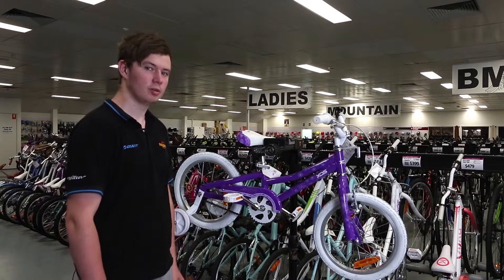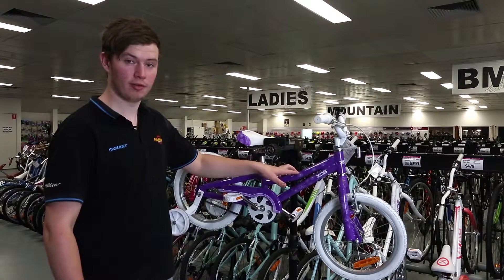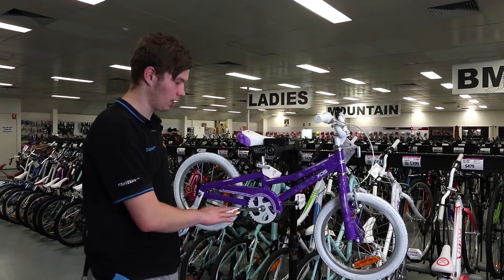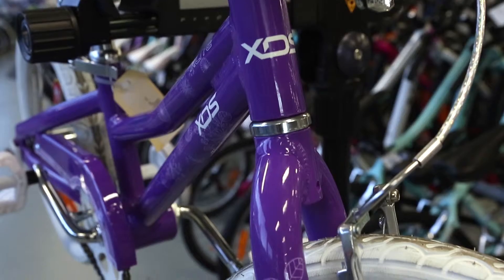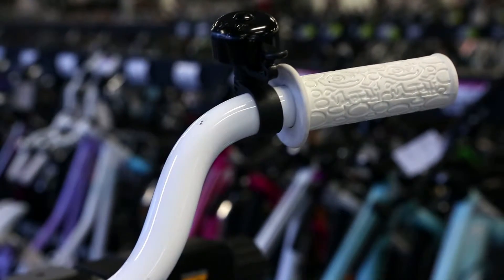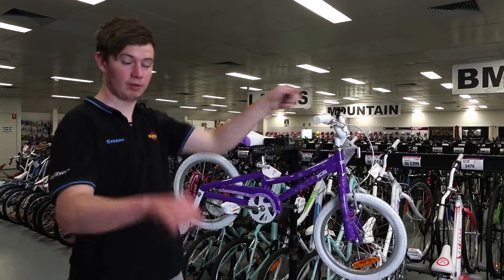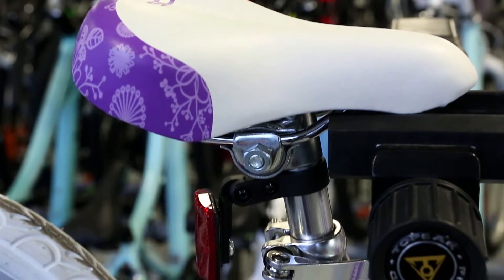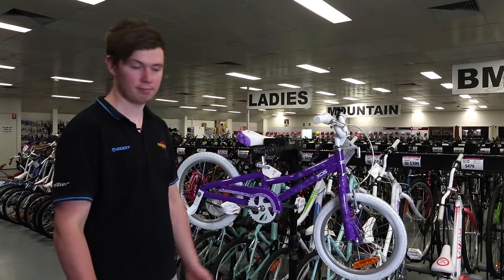16 inch XDS X-lite 2015 Girls Bike - Purple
Lightweight kids bikes are becoming more sought after, hence the range continues to grow each year. Many parents are looking for a bike that will encourage their daughter to go outside and enjoy the sunshine.

The XDS is the cheapest lightweight girls bike we have. In fact it costs little more than the standard bikes. It is not as light as the BYK or the Mongoose, but certainly easier to push than a standard BMX bike.

The XDS comes with training wheels and is available is white with pink or white with berry, both nice clean looking bikes.

The quality is fine, the frame is made of aluminium, as are the wheels. The bike has a back pedal brake, and a front handbrake (to start preparing for handbrakes in the future)

A great little bike, you can bring your little girl along to test ride a few and you will see which bike she prefers.